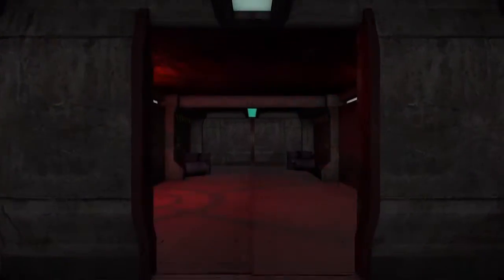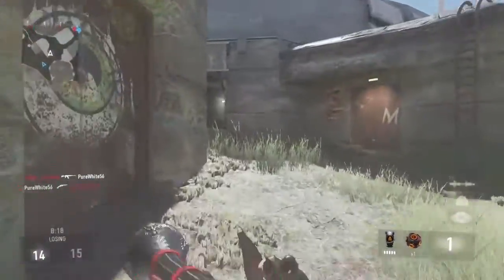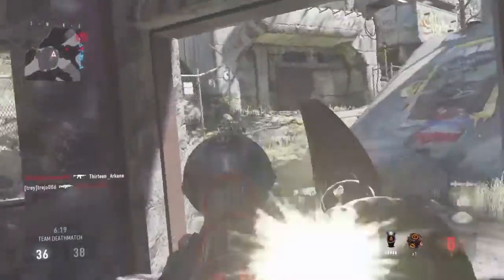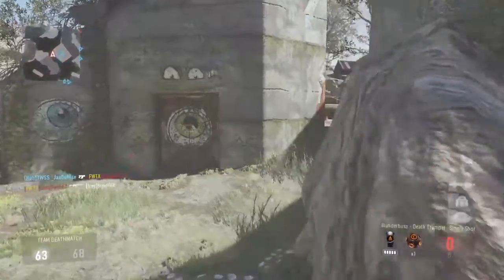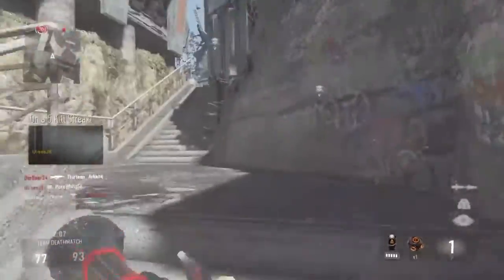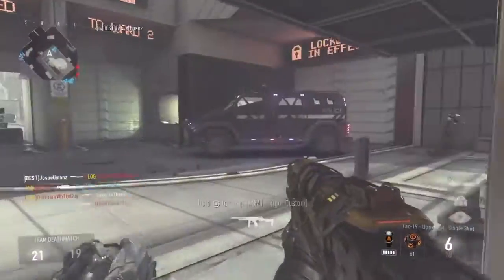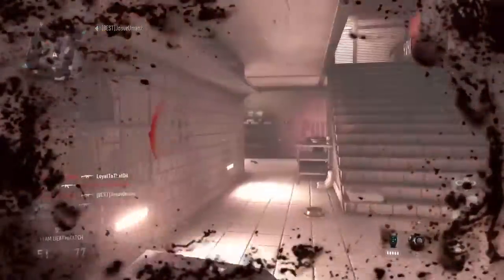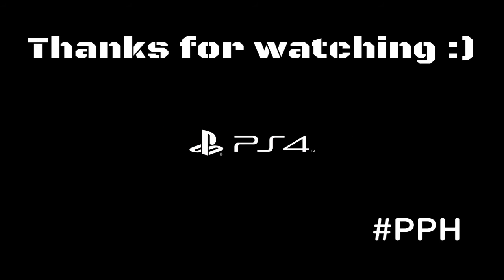[CoD:AW] [Supply Drop Challenge] (Commentary w/ my bro)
Getting a SDC done while  commentating over the gameplay w/ my bro.